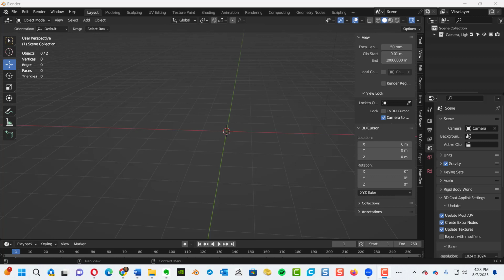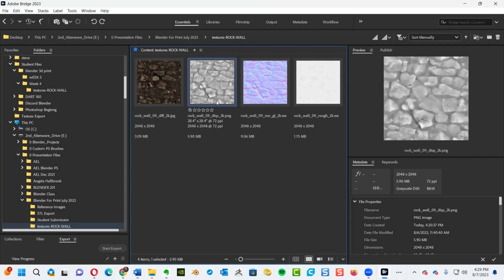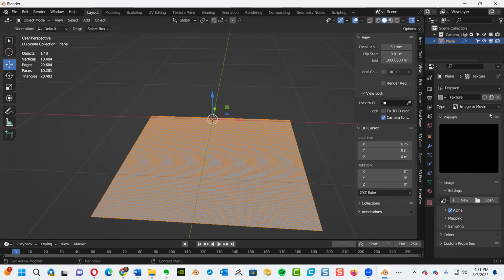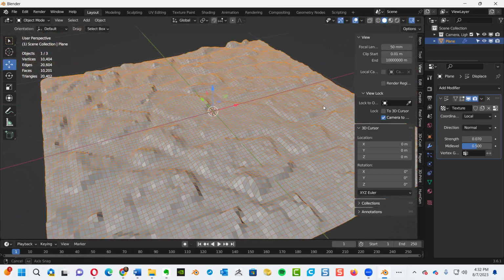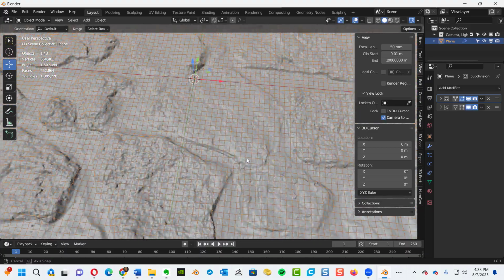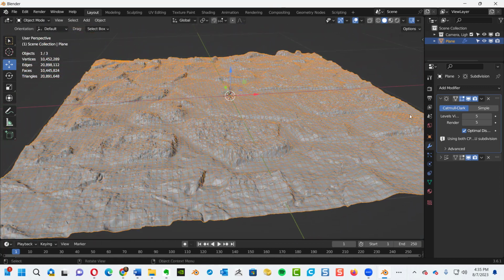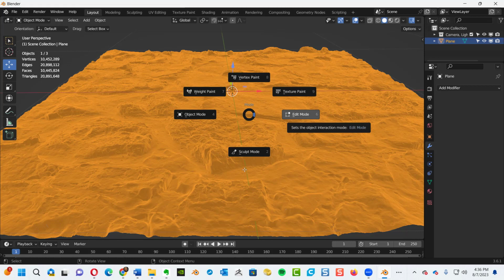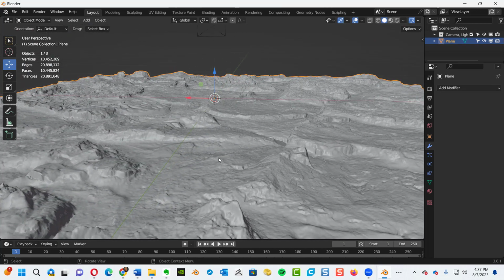Displacement To Geometry